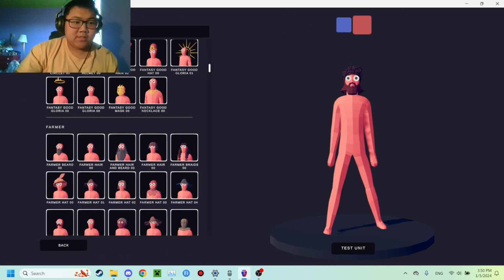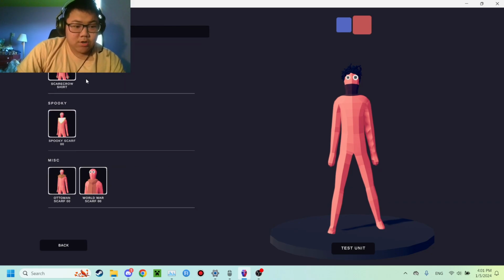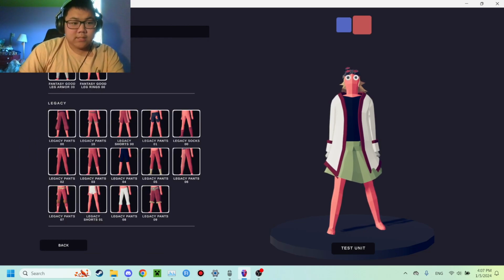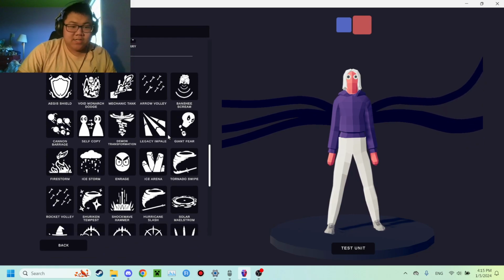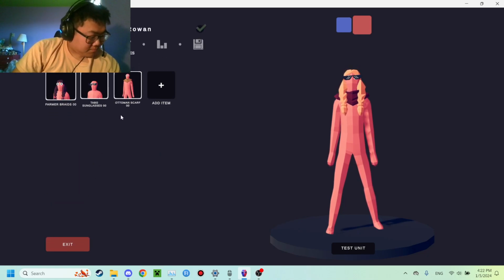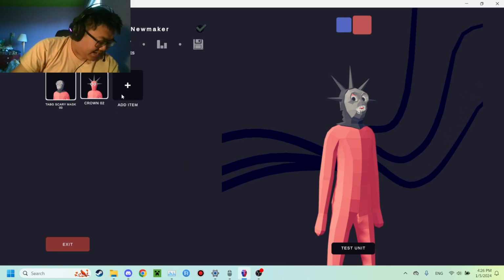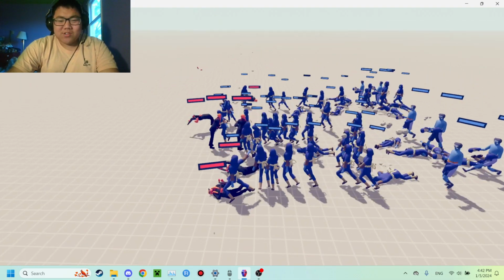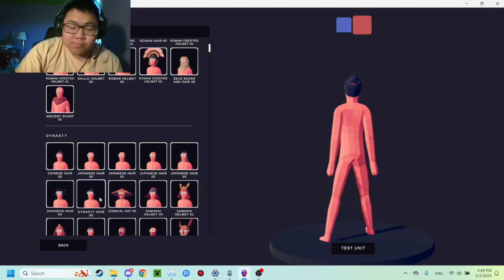Making Reddit OCs in TABS Part 1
I thought I had already uploaded this but it appears not.